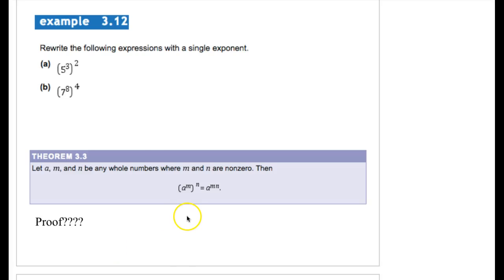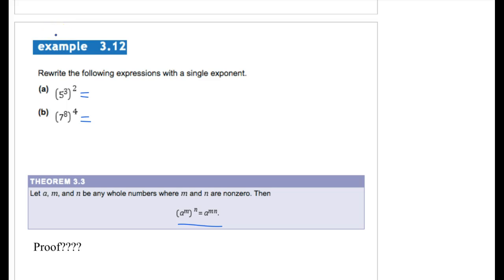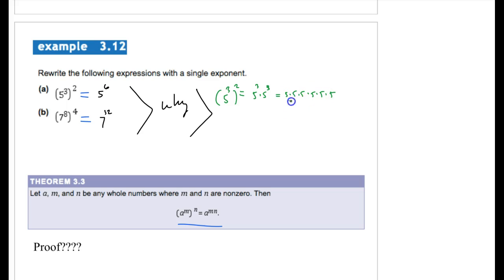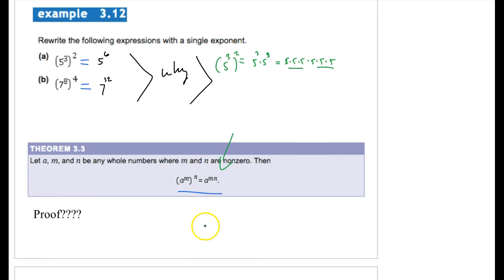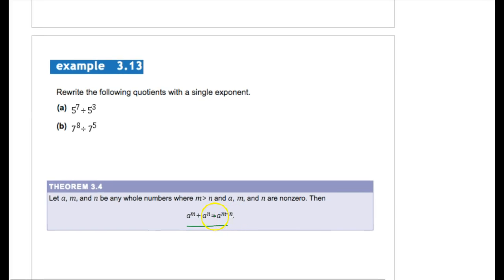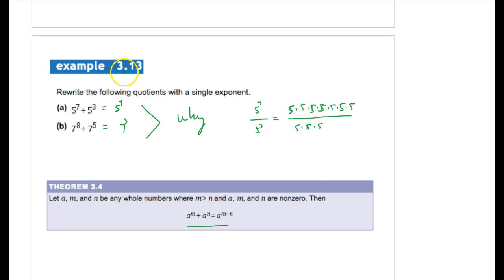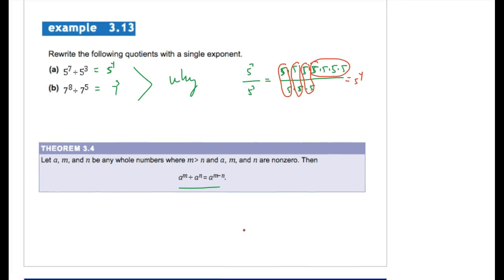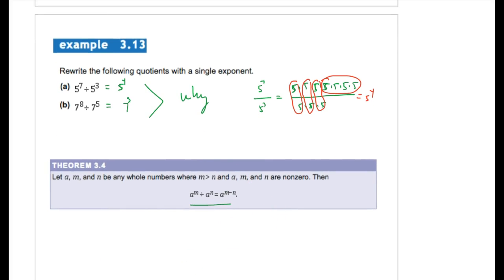Math 204 - 3.3 Power and Quotient Rule